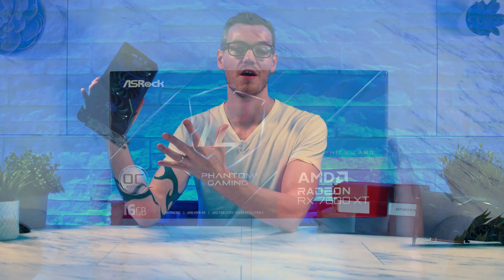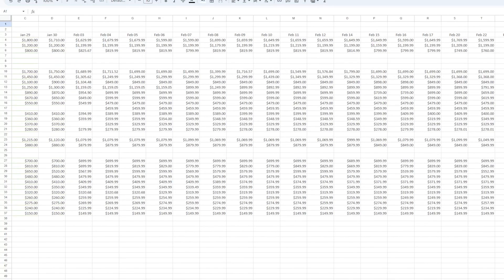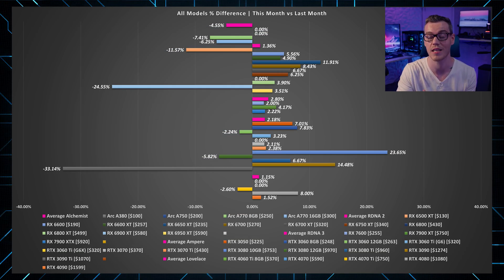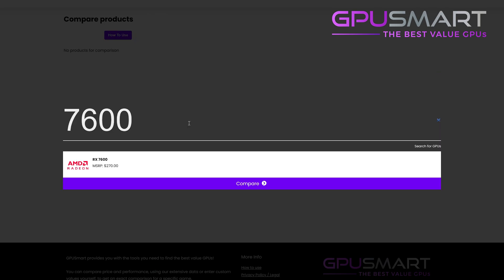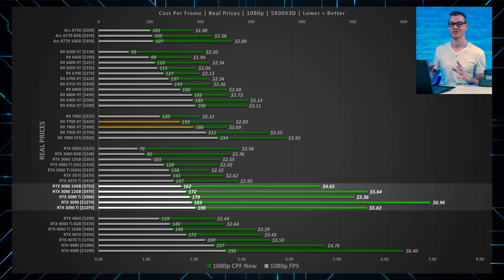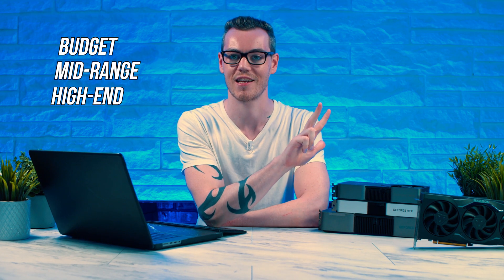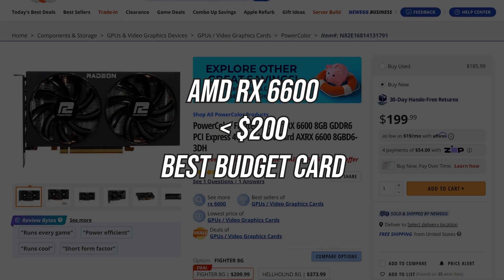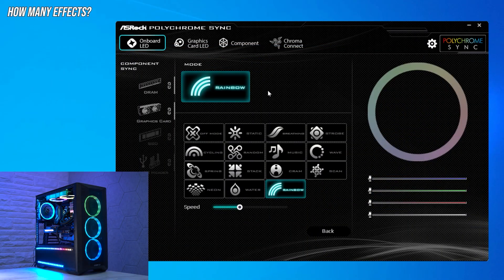BEST GPUs Right Now! 39 Card Comparison (September)... 7800 XT Has Entered the Chat.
The RX 7800 XT and 7700 XT have been added to our now 39 GPU comparison. With new Graphs and historical pricing data. Calculated for every RTX, RX and Alchemist GPU I can Buy in the US. 👉 SELF SPONSOR 👈 Check out GPUSmart, to find The Best Value GPUs!

🌟 Check Comments 💬 Section Below for UP TO DATE Best Prices! 🌟

💎 Recommendation 1 - Best Budget (Below $200)

💎 Recommendation 2 - Nvidia Best Value (Below $340 ish)

💎 Recommendation 3 - Do you really need to go faster? (Target $500)

👉👉👉👉👉👉👉 CHAPTERS 👈👈👈👈👈👈👈
0:00 Intro
1:14 GPUSmart
2:58 Current GPU Prices
5:54 1440p Best and Worst Value GPUs
8:27 4K Best and Worst Value GPUs
10:32 1080p Best and Worst Value GPUs
11:12 My Recommendations
13:30 Budget GPUs
15:30 Mid-Range GPUs
17:17 High End GPUs
18:35 Top Picks